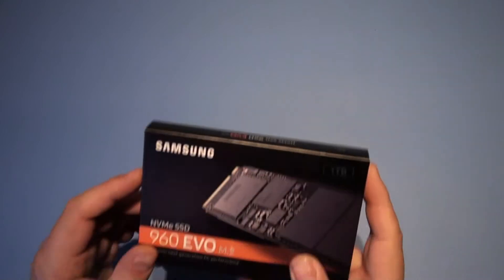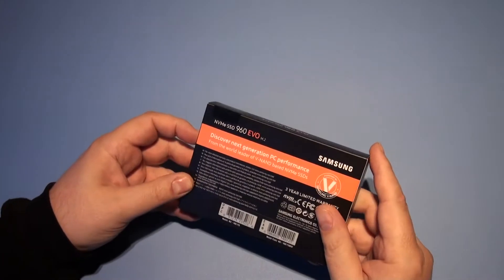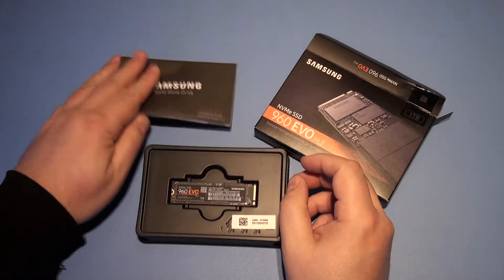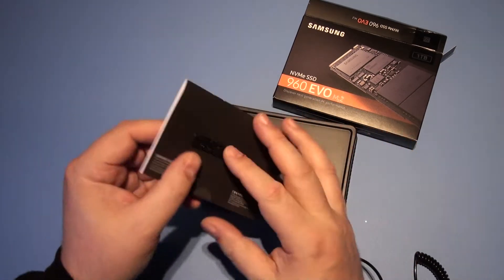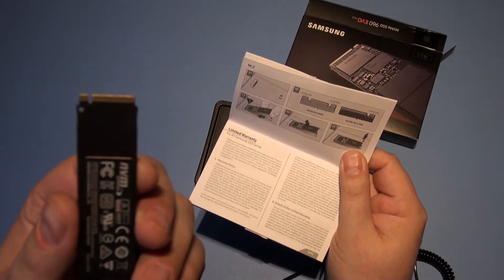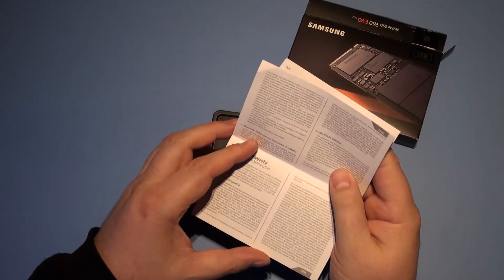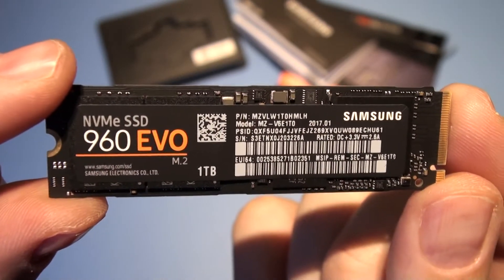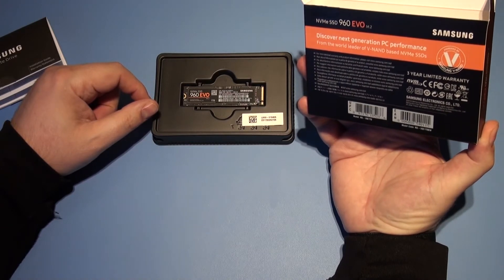Samsung 1TB 960 EVO M.2 NVME Unboxing/adding passive cooling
Discover the next advancement in SSD technology with our high-performance, highly reliable 960 EVO Series NVMe M.2 SSDs. Non-Volatile Memory Express (NVMe) with a new Polaris controller outperforms our SATA SSDs with exceptionally fast read/write speeds, and Samsung TurboWrite technology accelerates write speeds even further. Samsung's Magician software solution provides advanced functionality to manage, monitor and optimize drive performance.
Enhanced bandwidth beyond the SATA interface provided by the NVMe interface, combined with the new Polaris controller facilitates sequential Read/Write speeds up to 3,200 MB/s and 1,900 MB/s respectively. Plus, the new Intelligent TurboWrite technology accelerates write speeds even further.